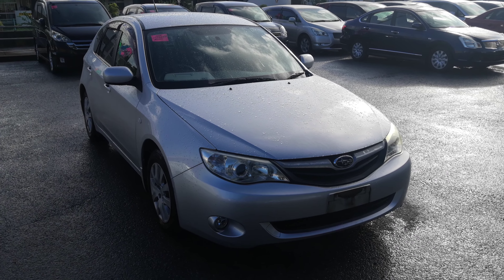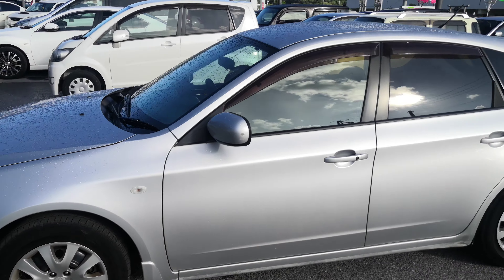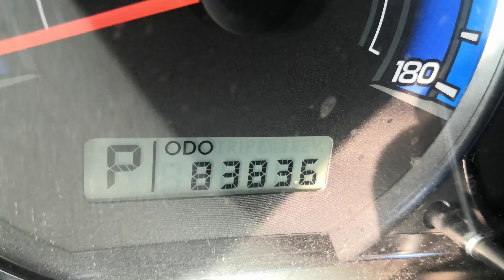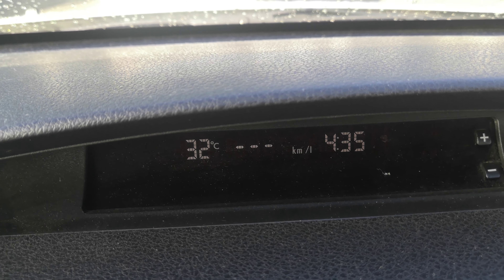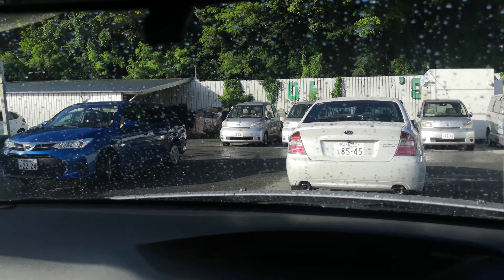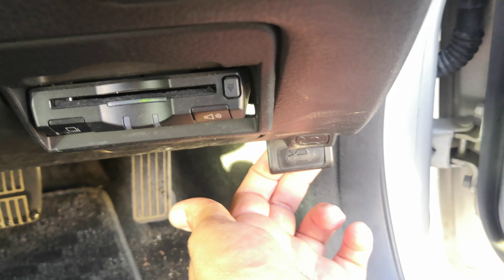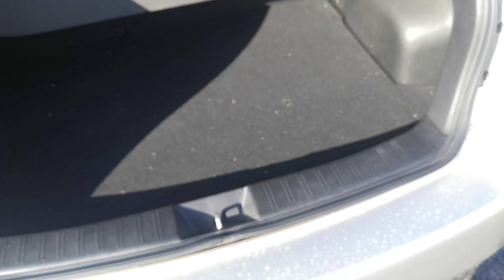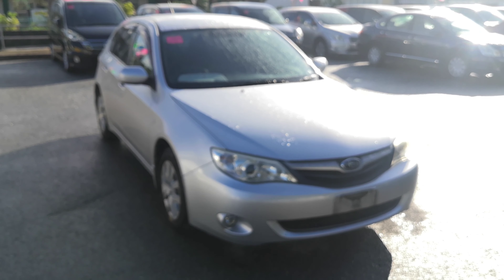Johnny's Used Cars Okinawa - 2009 Subaru impreza (16368)